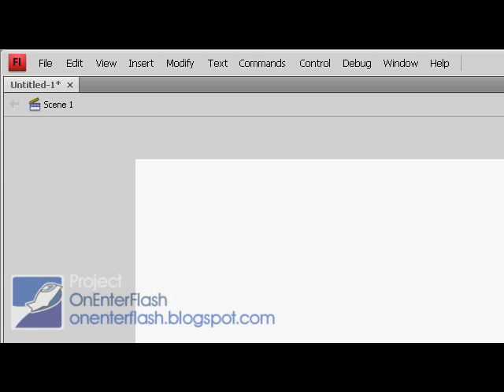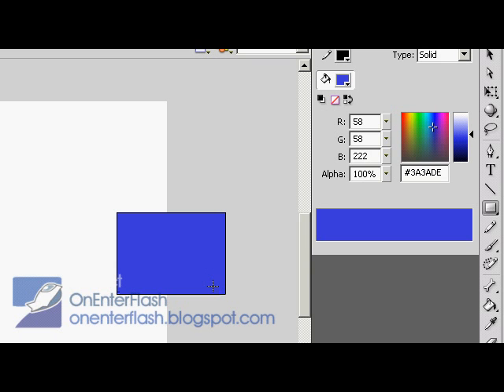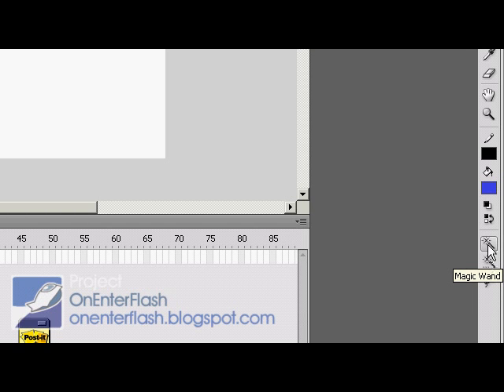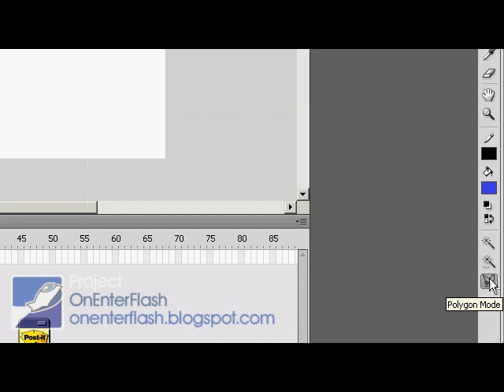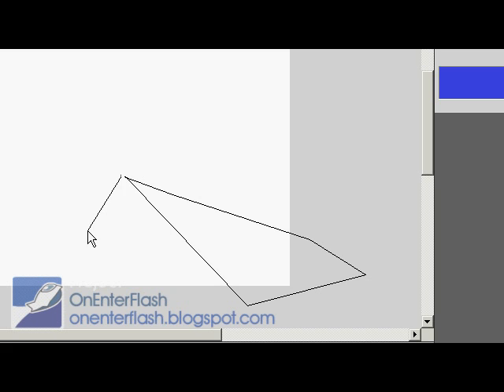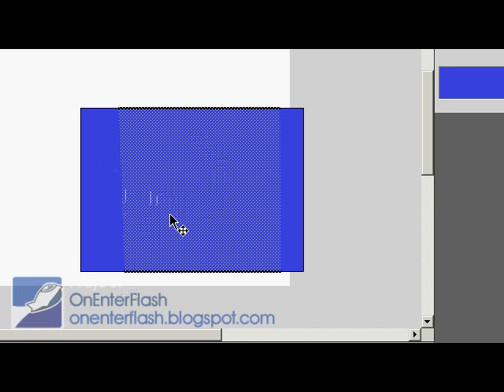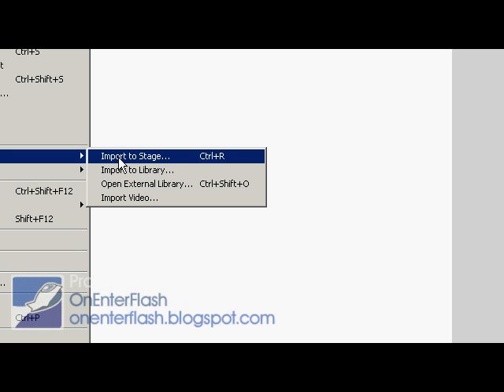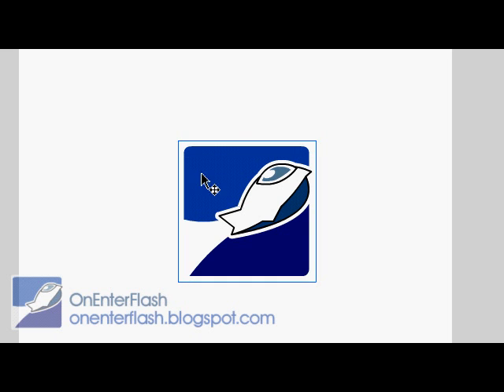Adobe flash cs4 basics : 0105 Lasso Tool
This tutorial will go into how to use Lasso tool in Adobe Flash cs4 IDE. This includes the use of bitmaps, polygon mode, and threshold in the lasso tool in adobe flash cs4 and cs3.

Waarith Abdul-Majeed